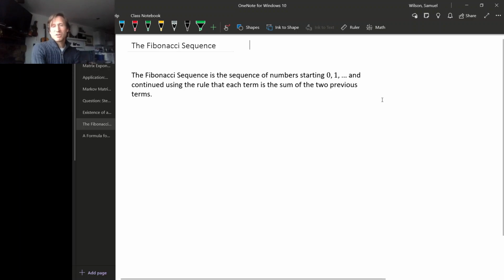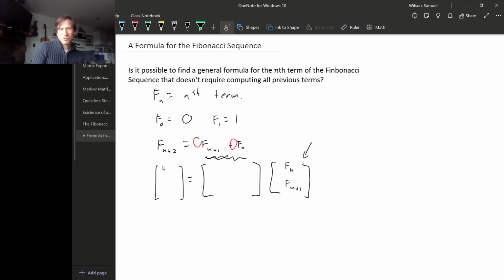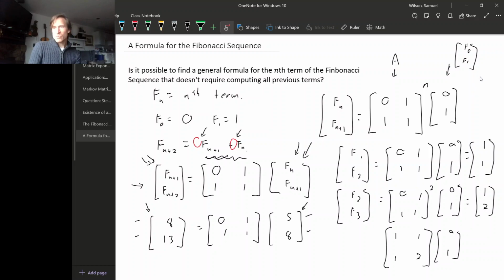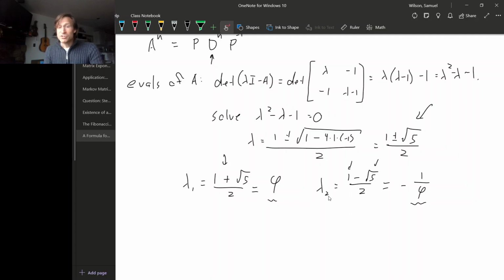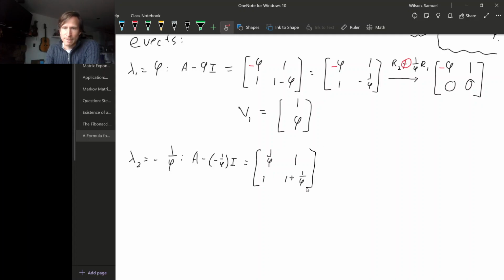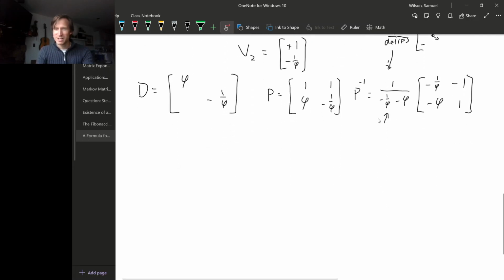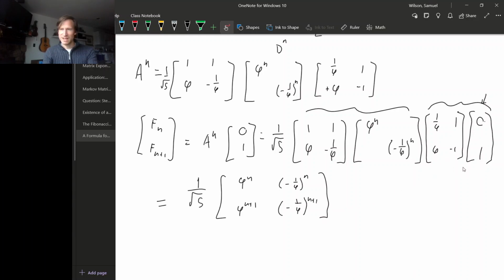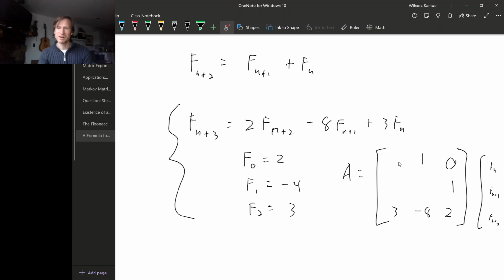7.3 3 - Fibonacci Sequence